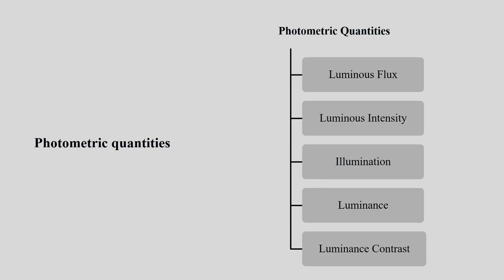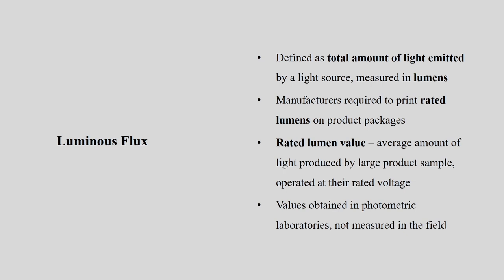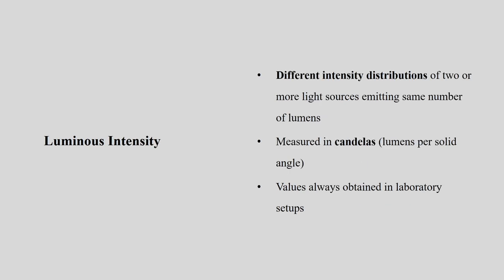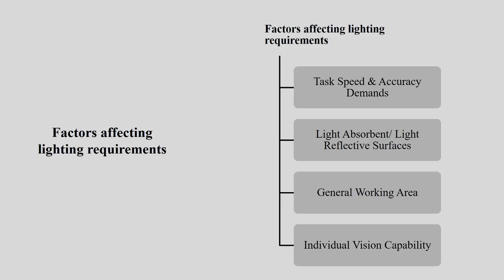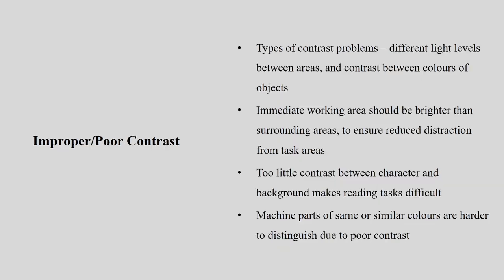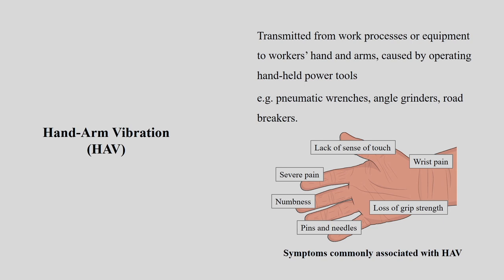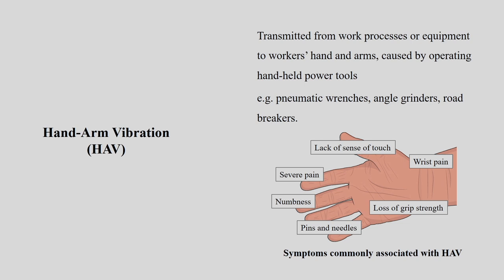Lec 42: Mesasurement of different environmental factors- Part II